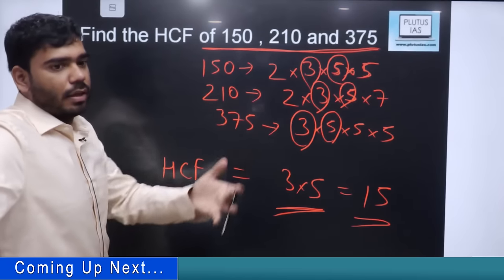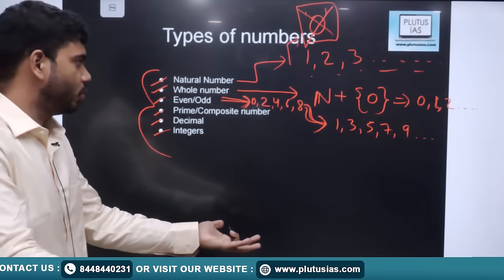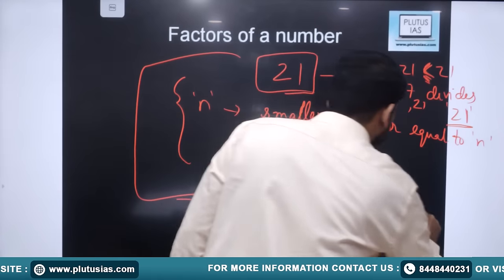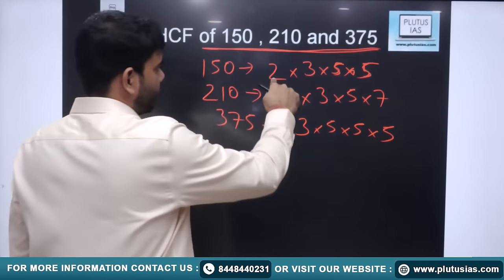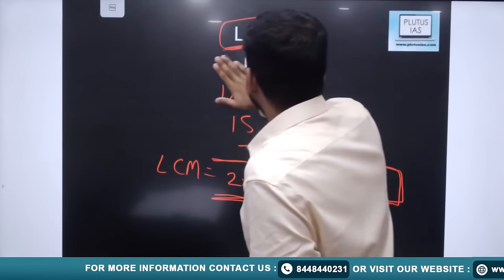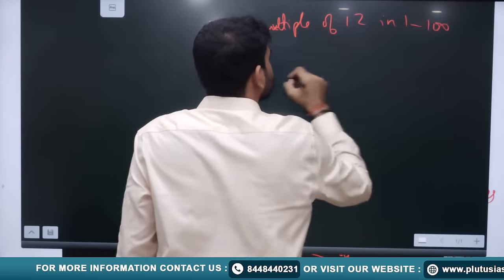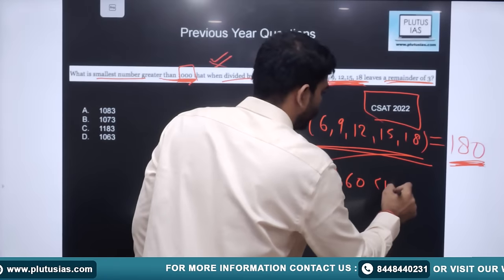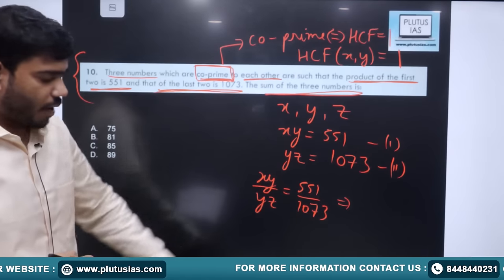CSAT - Number System | UPSC Prelims 2023 | Types of Numbers | Plutus IAS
Rakesh Nath
Holds a B.tech degree from the esteemed Indian Institute of Technology, Delhi. Boasts a published research paper in the International Research Journal of Engineering and Technology (IRJET) in 2017

Welcome to our UPSC CSAT Prelims tutorial series! In this informative video, we dive deep into the Number System, a crucial topic for your UPSC Civil Services Aptitude Test (CSAT) preparation. We'll simplify complex concepts, provide practical examples, and equip you with the knowledge you need to excel in this section of the exam.

Our experienced instructors will cover topics such as integers, fractions, prime numbers, divisibility rules, and more. Whether you're a beginner or looking to refresh your knowledge, this video is a valuable resource for anyone aspiring to clear the UPSC CSAT Prelims.

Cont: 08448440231